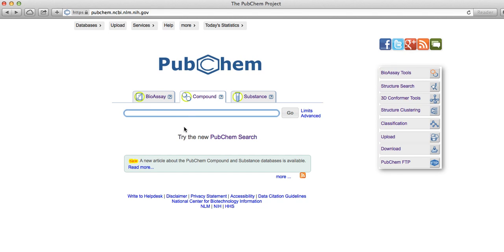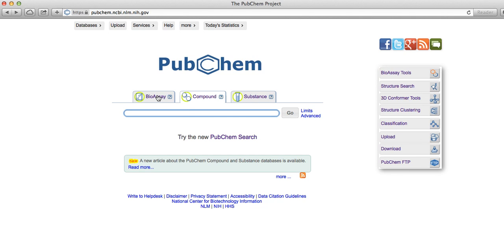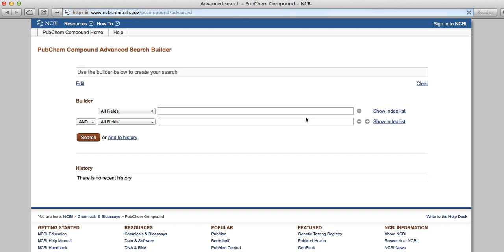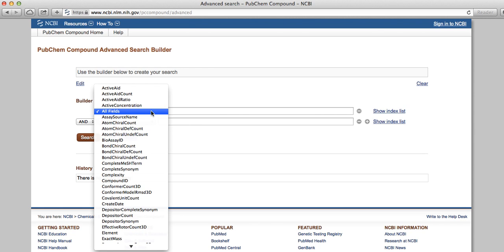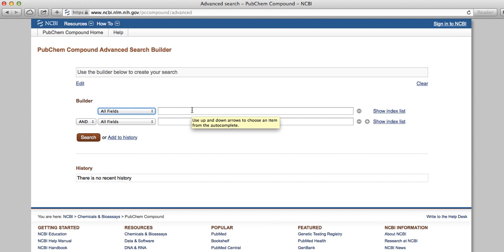PubChem Advanced Search Tutorial An Introduction